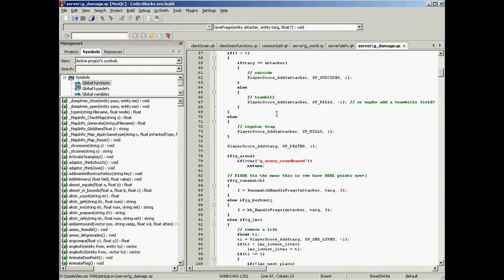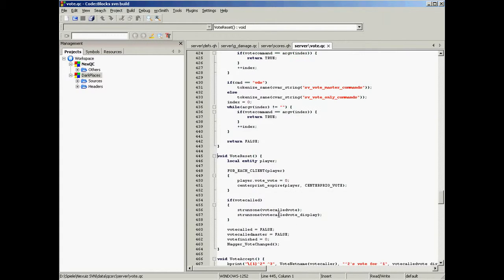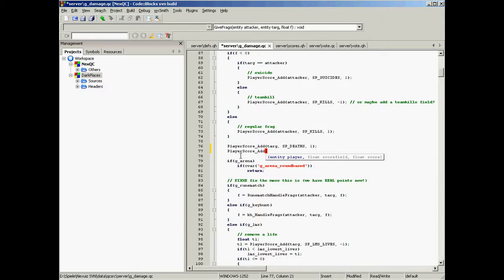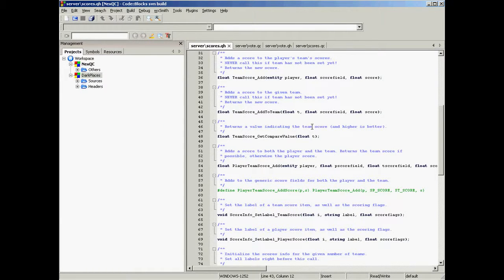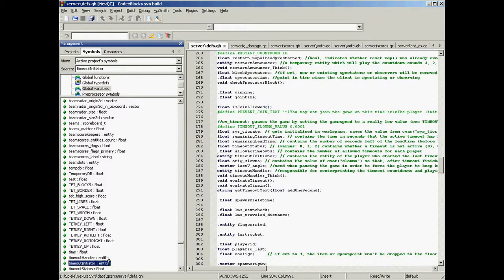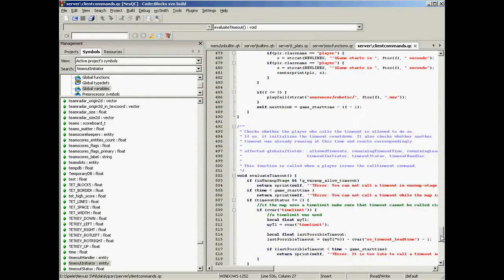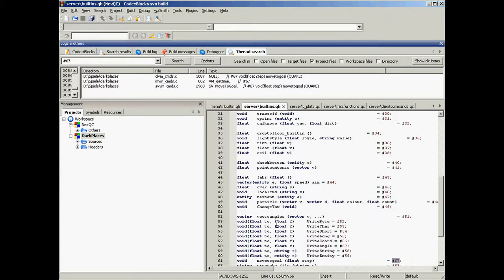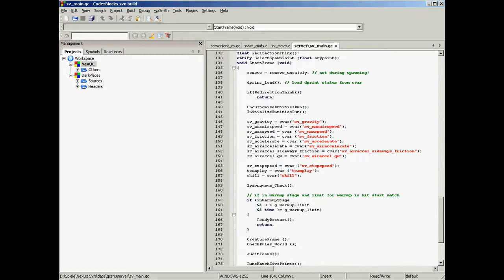Code::Blocks Features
A Code::Blocks demo showing various features and behaviours. Taken from here: http